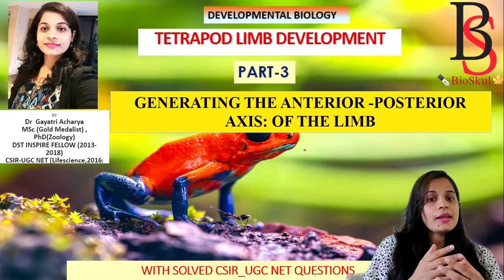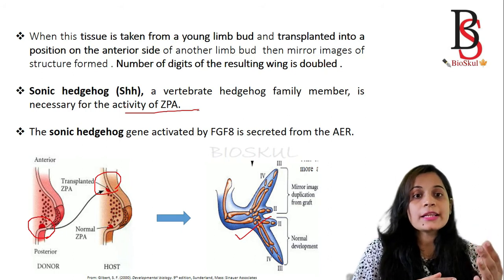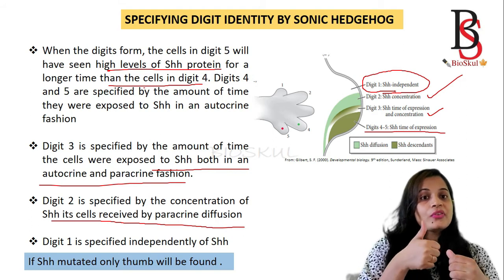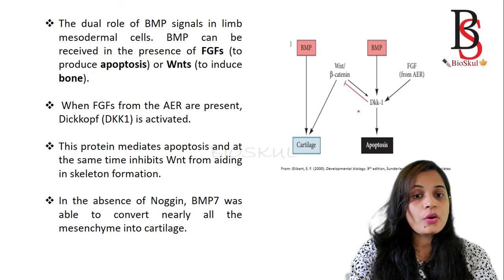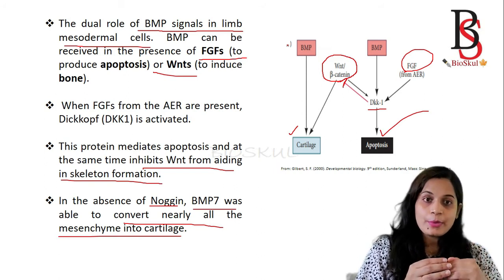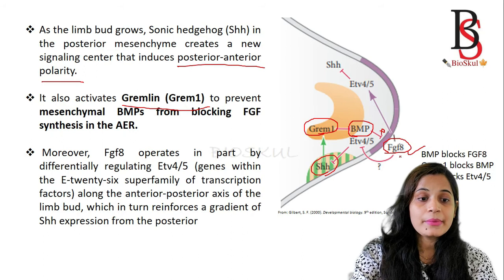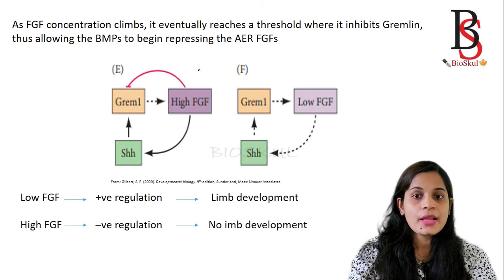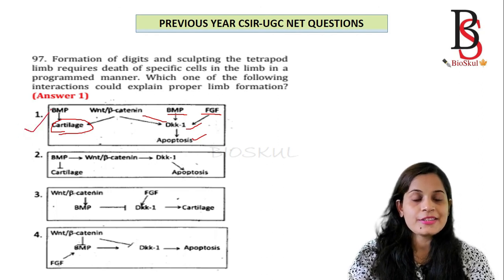TETRAPOD LIMB DEVELOPMENT /PART-3/GENERATING ANTERIOR-POSTERIOR AXIS OF THE LIMB/ Dr Gayatri Acharya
Topic:TETRAPOD LIMB DEVELOPMENT /PART-3/GENERATING ANTERIOR-POSTERIOR AXIS OF THE LIMB/ CSIR-NET/ By Dr Gayatri Acharya

Text : Gilbert, S. F. (2000). Developmental biology. 6th edition, Sunderland, Mass: Sinauer Associates

6.Fertilization in Mammal- Part 2 - Acrosomal Reaction /CSIR-UGC NET by Dr Gayatri Acharya

7.Fertilization in Mammal- Part 3 FUSION OF SPERM AND EGG MEMBRANE AND PREVENTION OF POLYSPERMY

5.Logistic Growth